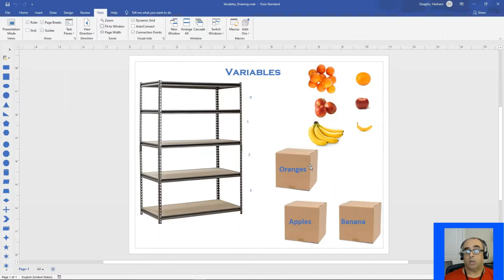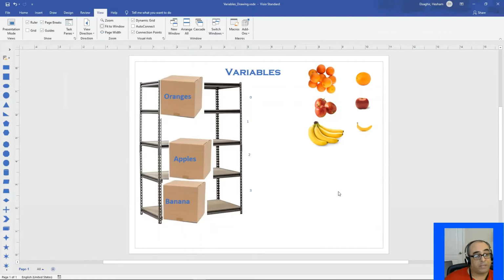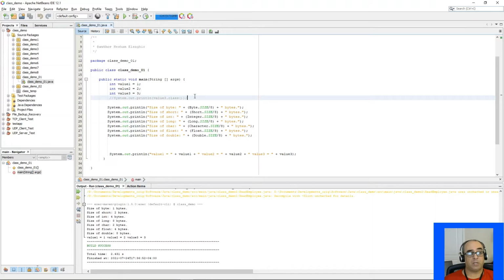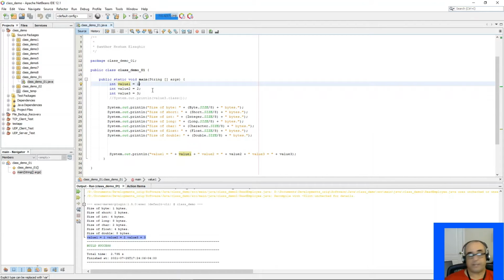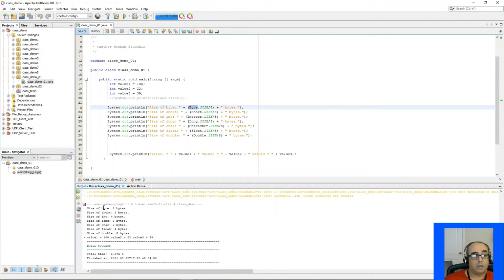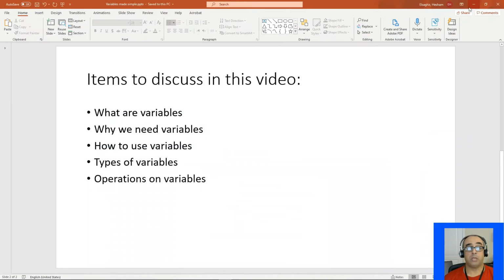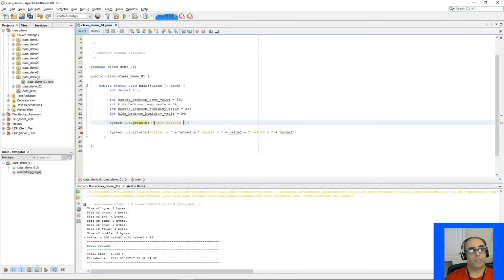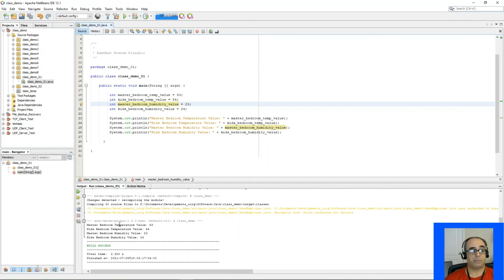Simple Programming: Variables Made Simple (1)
My first video talking about variables in programming languages.
Hope this video will get some of you to:
Understand and visualize what variables are
Why do we need them
How to use them in Programming Languages